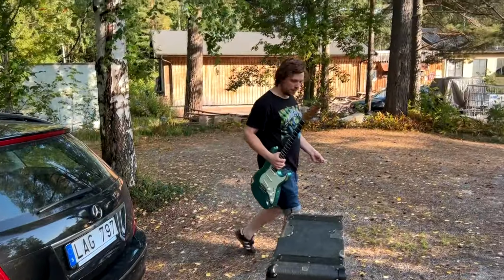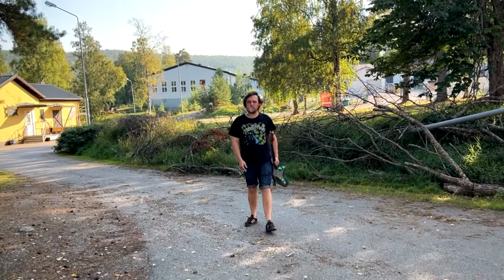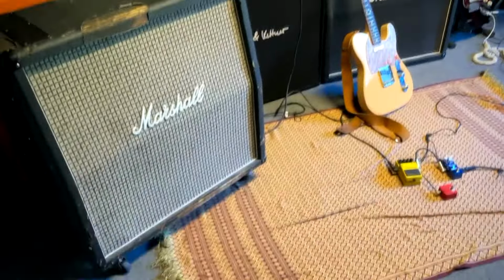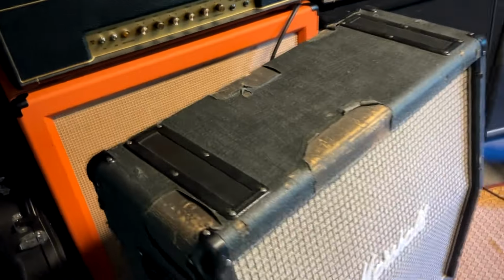E.32 - New 4x12" - BRING BACK REAL AMPS - The BBRA Union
Me and my good friend Sebastian "Bisse" is checking out ma new 4x12" , fun hang and some jaming! Happy Bday my man!!! :D